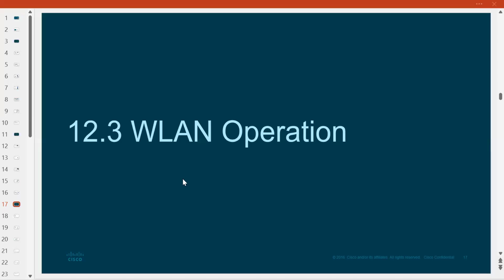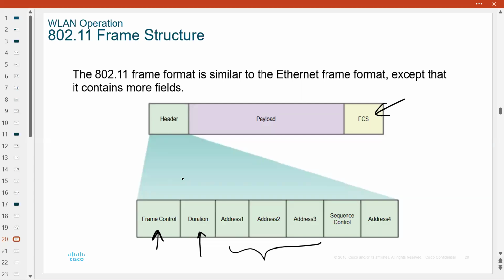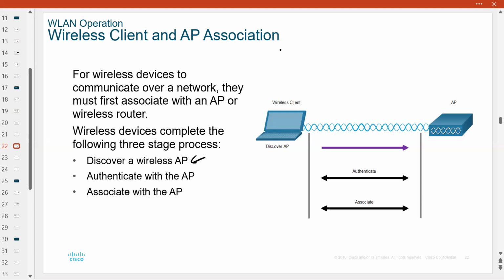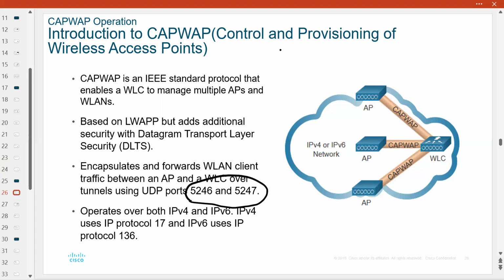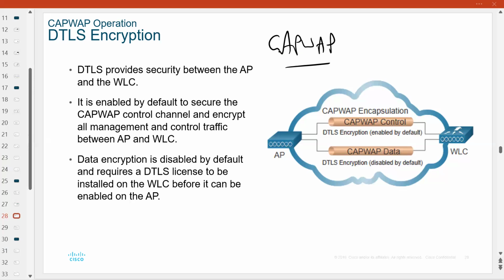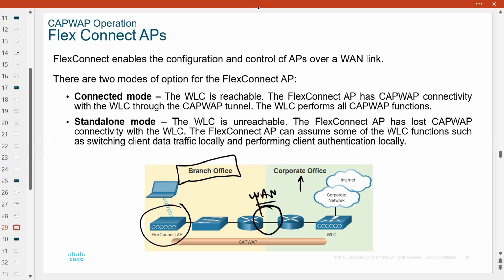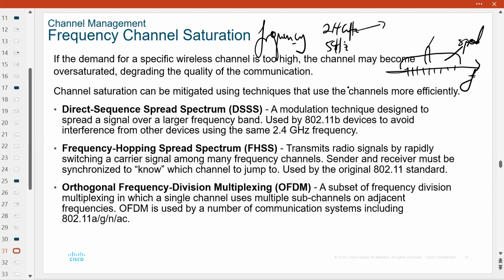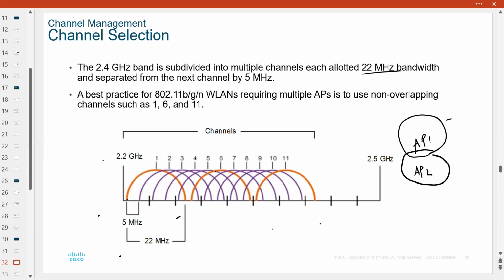12. WLAN Concepts Part 2/4